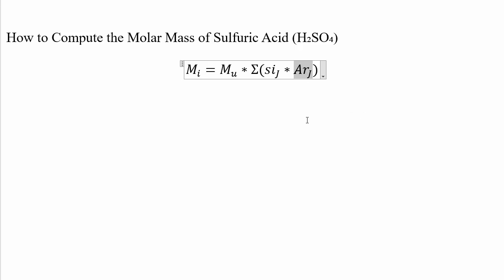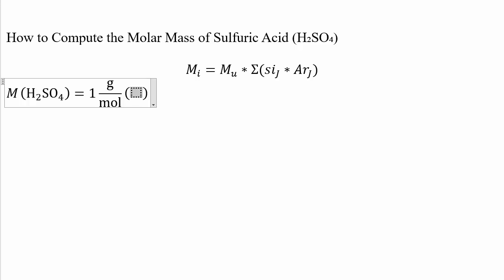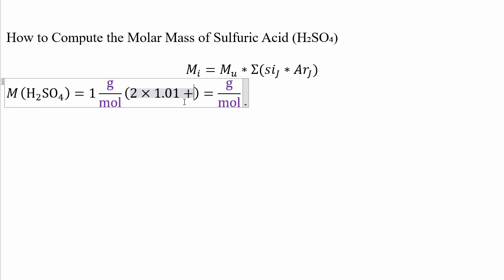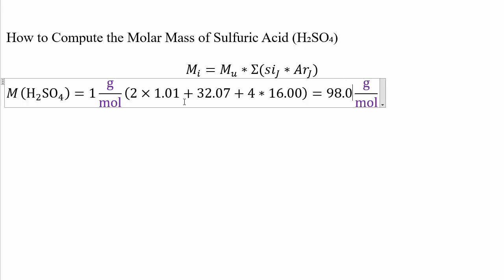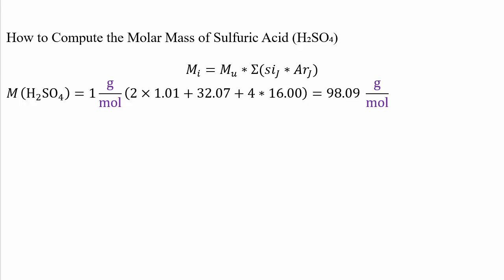How to Compute the Molar Mass of Sulfuric Acid H₂SO₄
We will use the definition of the molar mass of a compound as equal to the molar mass constant multiplied by the sum of the products of each element's subscript and its relative mass. Remember that the relative mass is the same as atomic weight or atomic mass. The name varies depending on the periodic table, but the correct term is average relative mass, which we symbolize as  Ar with the subscript J for each particular element.

When substituting, we first replace the lowercase j, which represents the identity of the compound, with the formula of sulfuric acid.
Subsequently, we replace the molar mass constant (M with the subscript u) with its value, which we will assume to be a perfect number equal to 1 g/mol. This does not affect significant figures but allows us to justify the units of molar mass. Normally, this step is overlooked, but if we want the dimensionality to be correct, using this constant is essential.

Remember that by tradition, we express two decimal places of precision when working with exercises from classic textbooks like Chang or Brown. However, in more basic course texts, we generally express values as whole numbers without decimals.

We begin by placing parentheses. The subscript for hydrogen is 2, which we substitute as a perfect number, thus not affecting significant figures. We multiply this by the relative mass of hydrogen, which we take as 1.01. Then, as there are more elements, we use the summation symbol and continue. For sulfur, given that the subscript is 1, we simply place its relative mass, 32.07, without including the subscript since we assume a priori that any multiplication by 1 is irrelevant. Finally, we add the pair for oxygen, which corresponds to a subscript of 4 and a relative mass of 16.00.

Upon entering the data into the calculator, we find that the solution is 98.09 g/mol.

Alright, that's all for now. You can find the demonstration of the formula along with more exercises in the links in the video description.